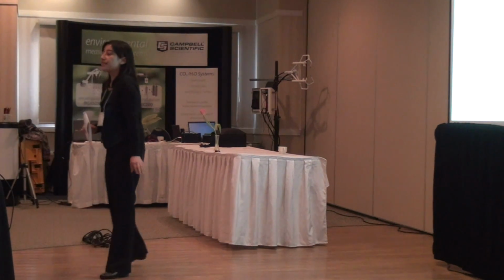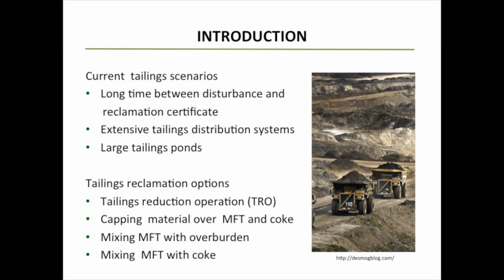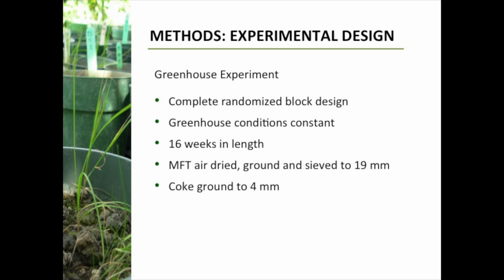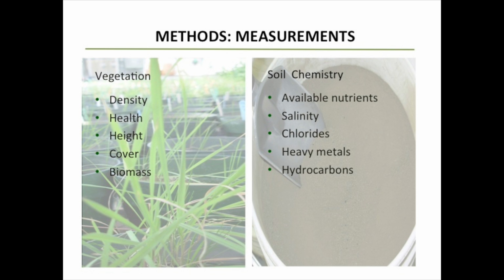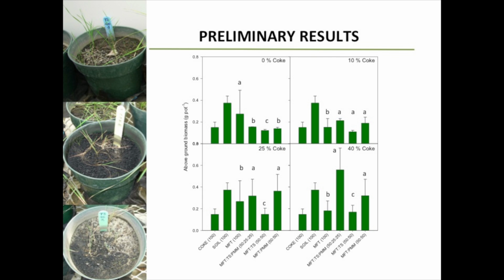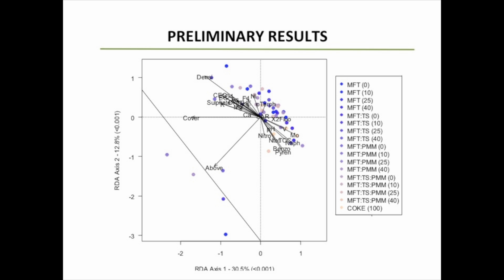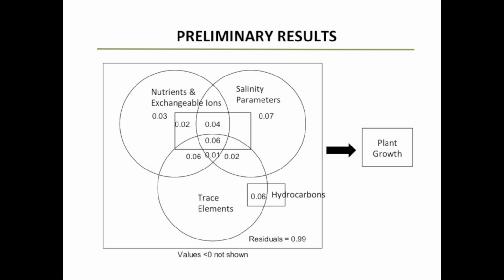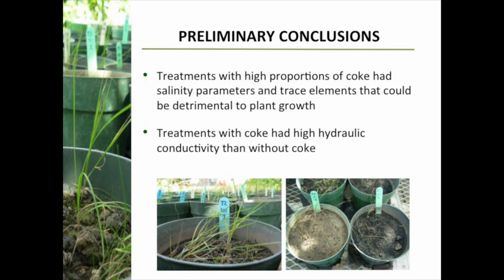G. Luna Wolter, U of Alberta, Fine Tailings & Petroleum Coke, Reclamation Substrate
A greenhouse study compared germination, emergence and growth of three grasses commonly used in land reclamation when grown in mixtures of mature fine tailings, tailings sand, peat mineral mix and coke. Plants can survive in coke but with reduced production. Slender wheat grass and rocky mountain fescue were the most tolerant of the mature fine tailings and coke.